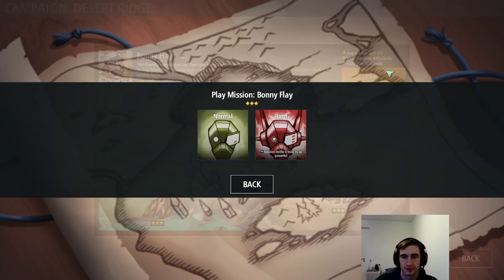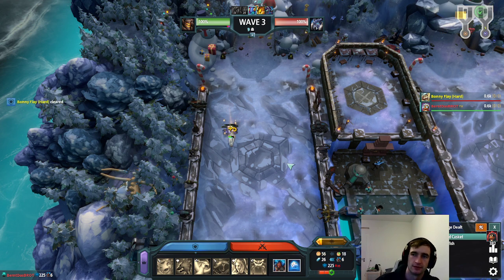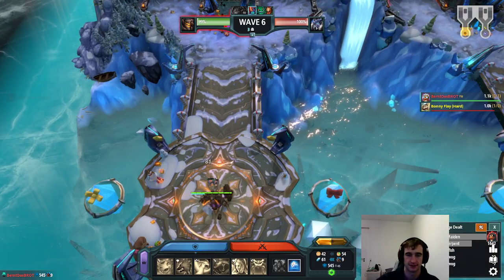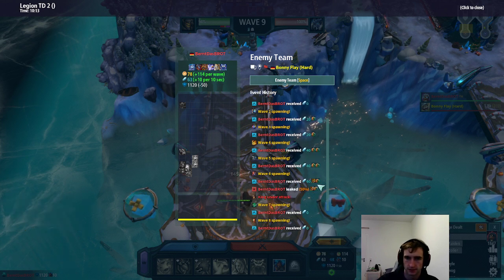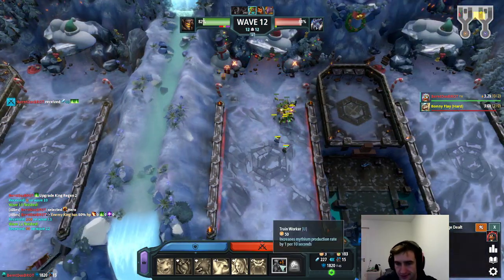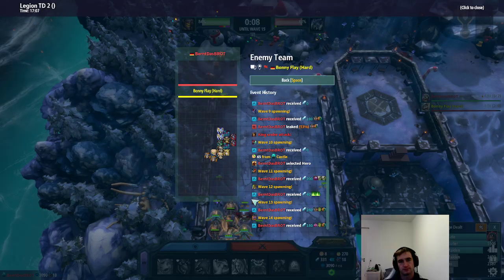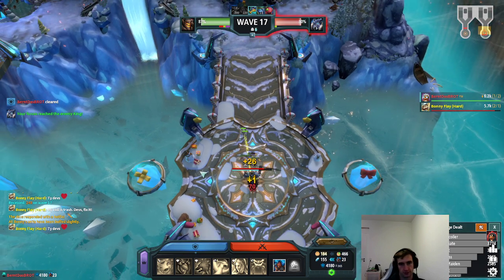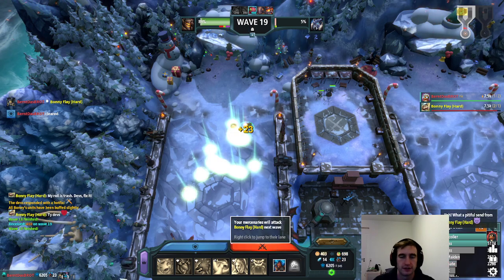LTD2 Desert Ridge Campaign Tutorial/Walkthrough 4 (Bonny Flay, "Hard")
Quick Showcase of how to beat the fourth campaign boss, Bonny Flay, of the desert Ridge LTD2 campaign on Hard mode. Let me know what u think and if this is helpful!